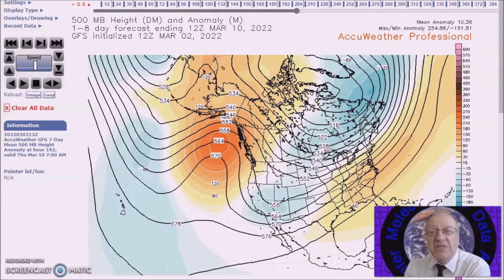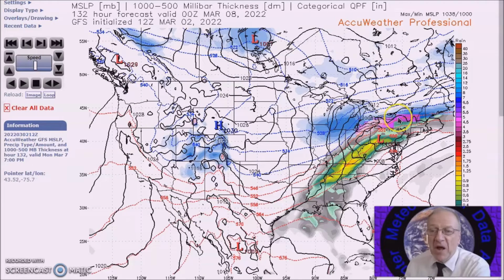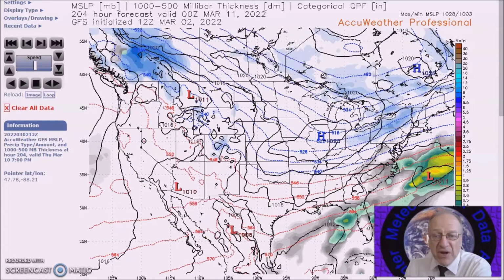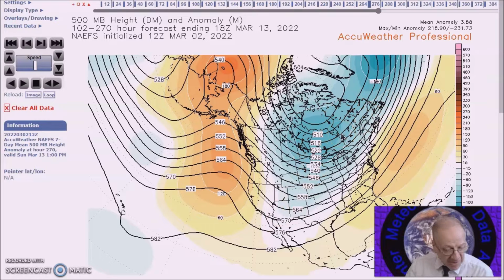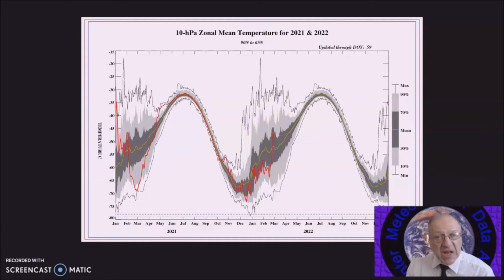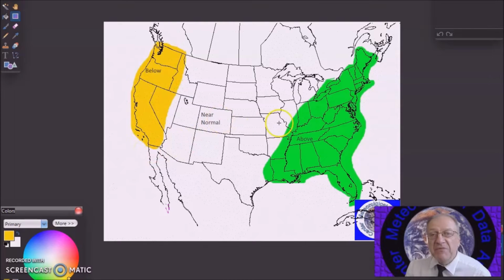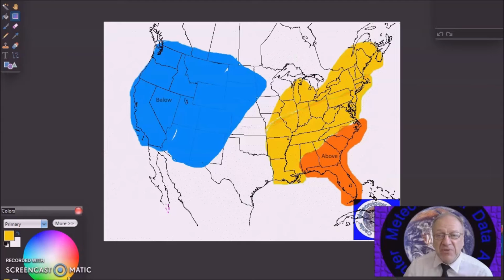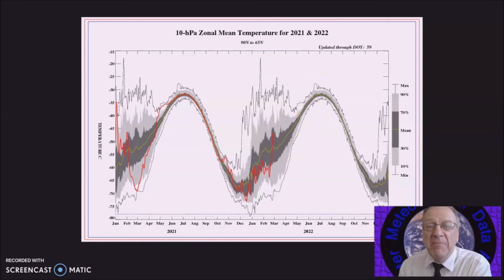Long Range Weather Forecast